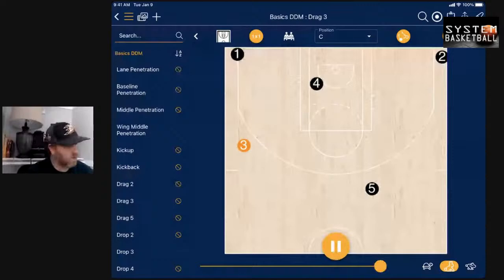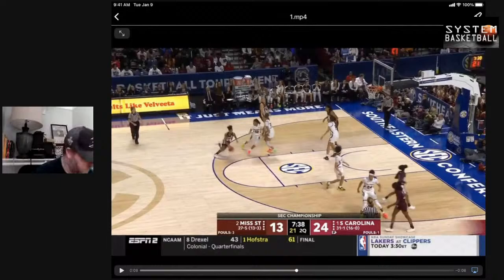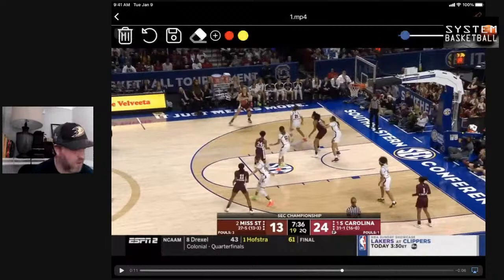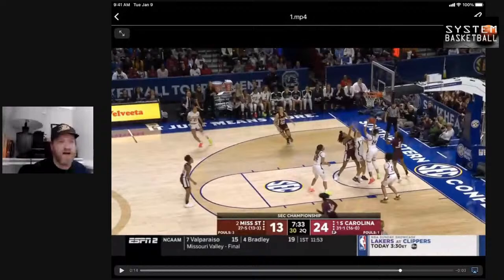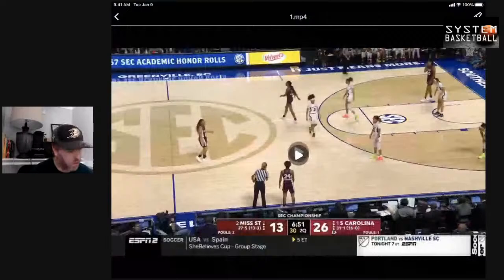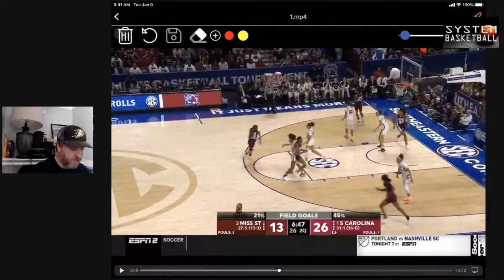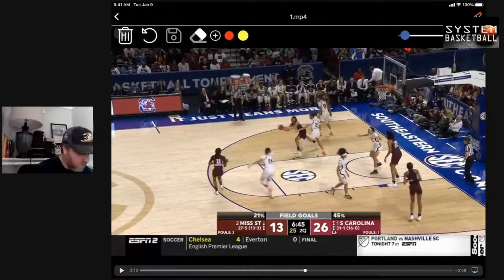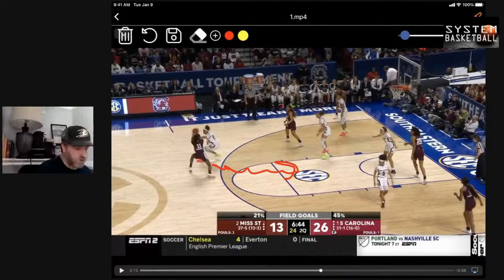Learn the Basics of the Dribble Drive Motion Offense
I went over the core concepts of the Dribble Drive Motion Offense. If you have any questions leave them in the comments section.

📝 A little bit about me I am Coach Marc Hart been a high school for 26 years and been running some form of Dribble Drive Motion Offense since 2008.

Update: 3 Day Training Camp has ended you can get access to it

👩‍💻 🧑‍💻Continue the conversation and join me and over 4000 other coaches discussing the Dribble Drive Motion in my Dribble Motion Hoop Talk Community on Facebook